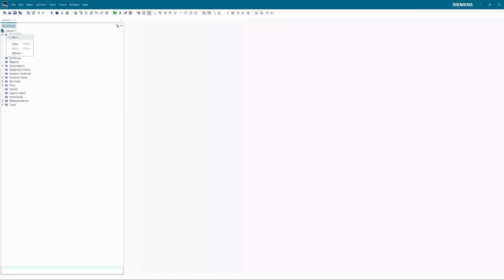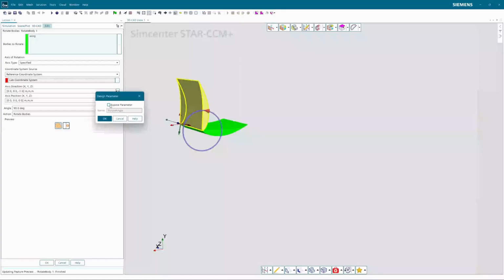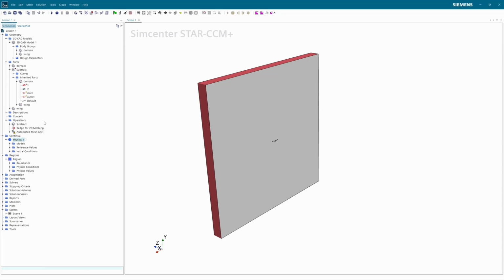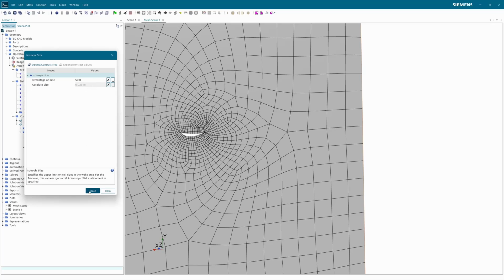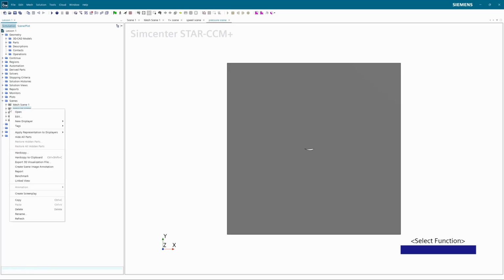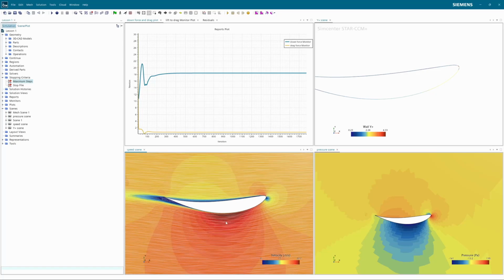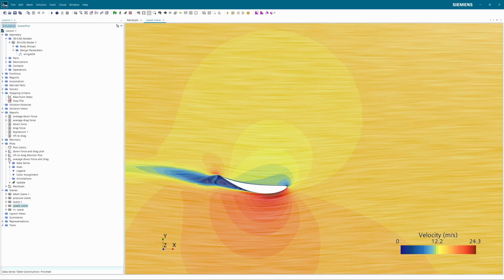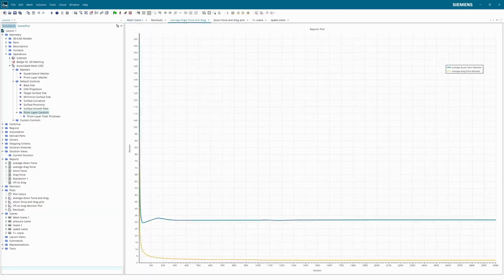Star CCM+ lesson 1: introduction into 2 d simulations